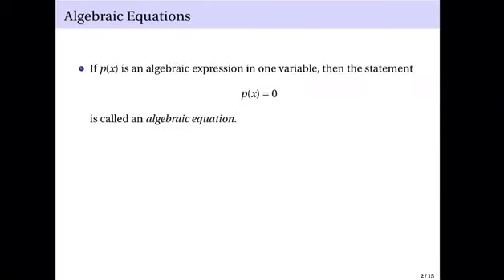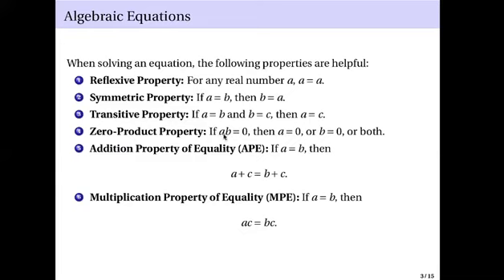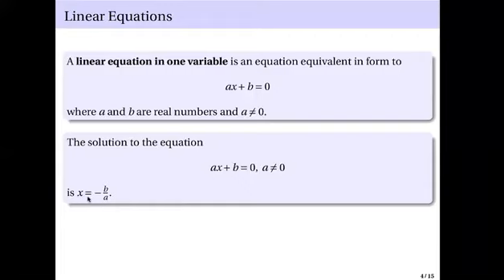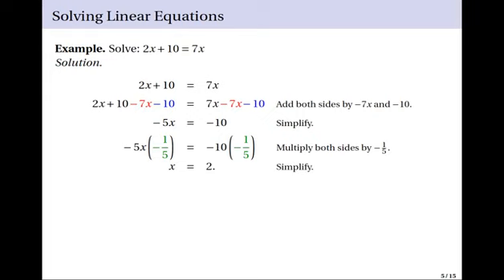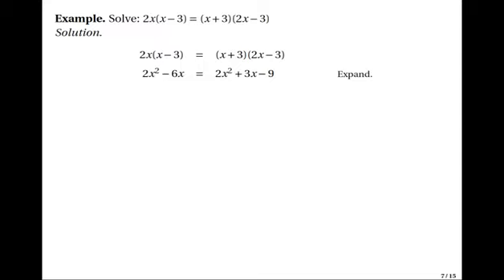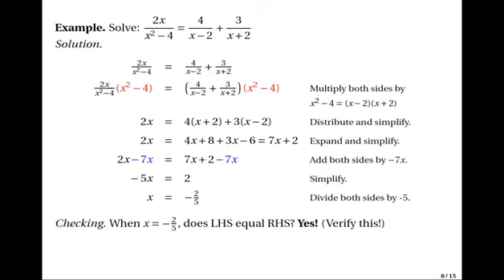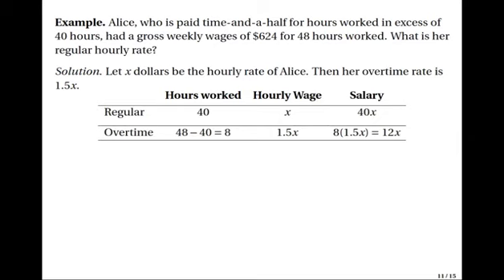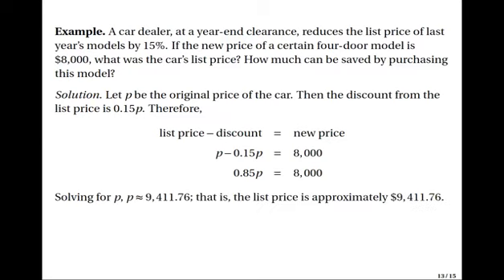3.1 Solving Linear Equations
Term: Summer 2021
Date: June 29, 2021
Topic: Linear equations